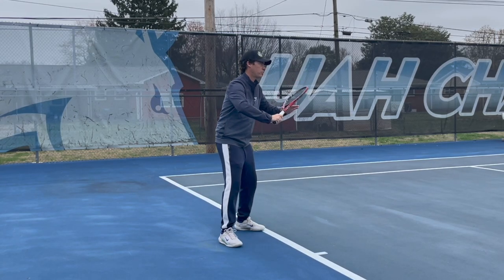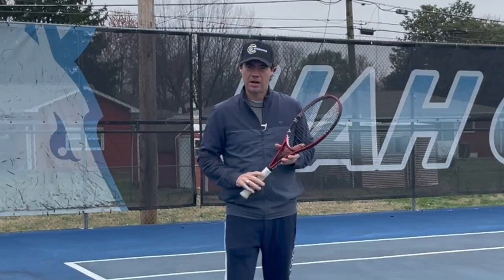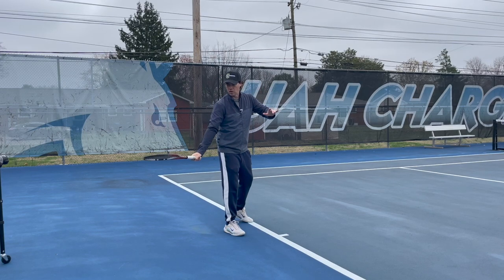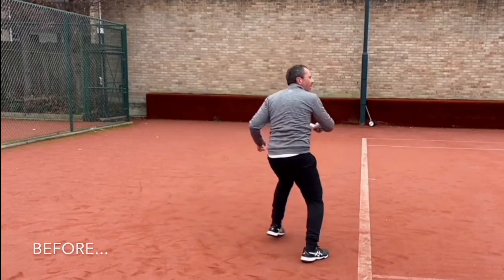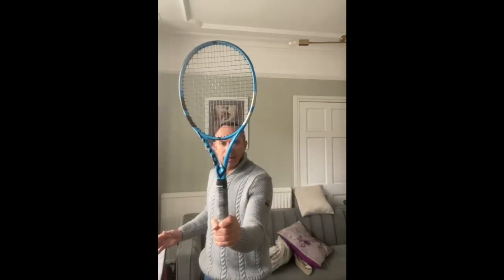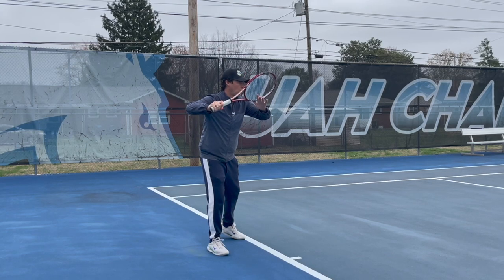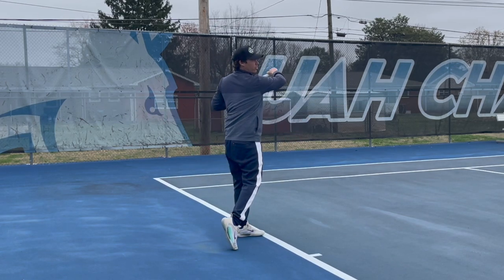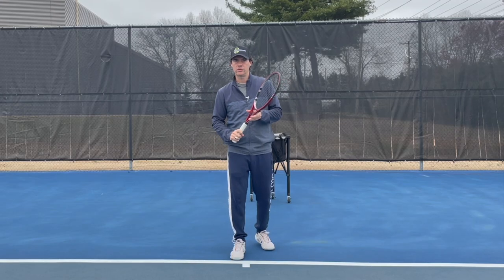Finding The Perfect Forehand Arm Action - By Patting The Dog!?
Helping a video analysis client to improve his forehand by patting the dog! Creating space (patting the dog) allows you to transition from pronation to supination in a more gradual, stable, and reliable way. Hopefully the arm action demonstrated in the video will help you to improve your forehand technique and develop a more efficient stroke.